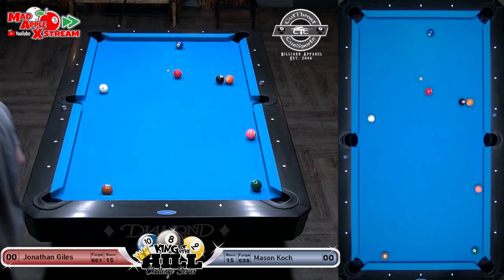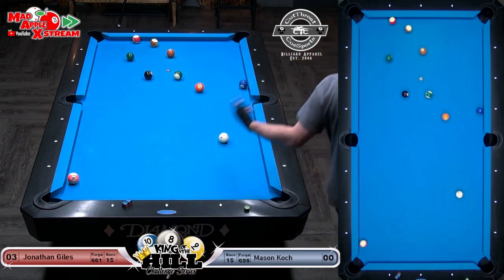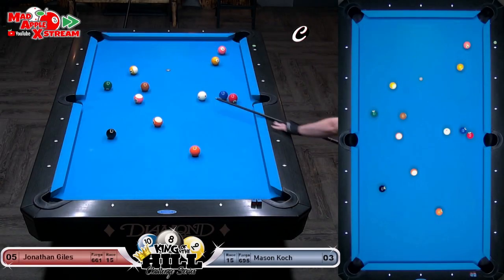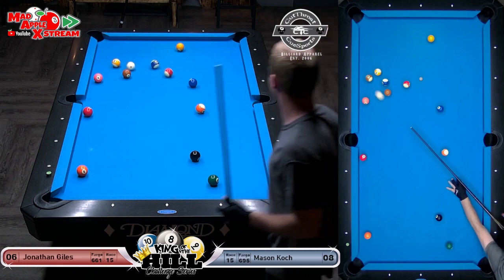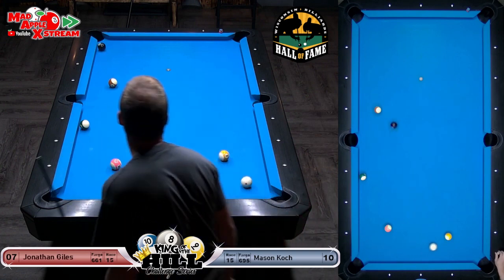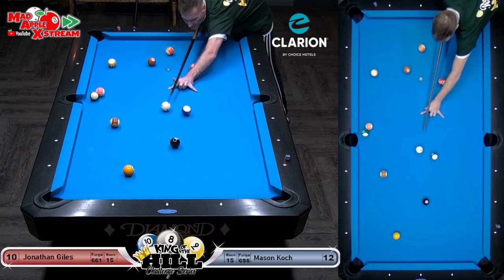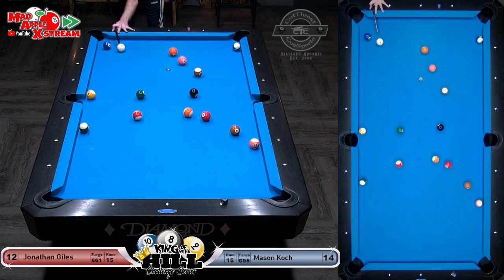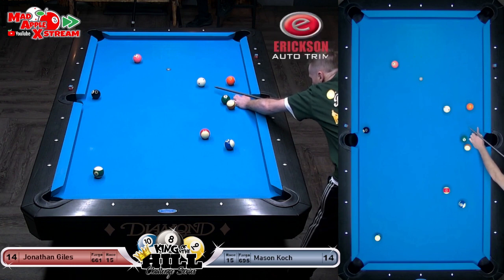King Of The Hill Highlights: Jonathan Giles Vs. Mason Koch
06/16/2023